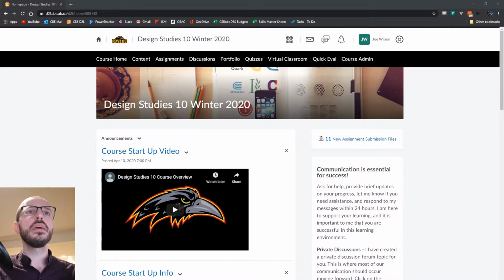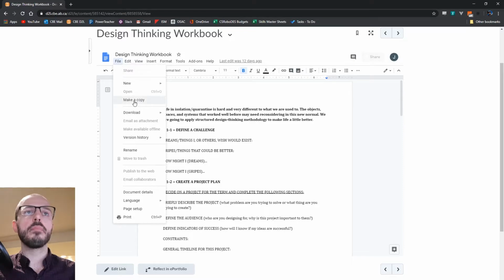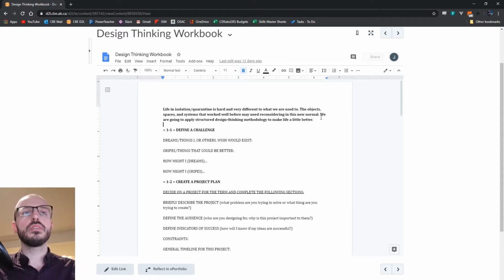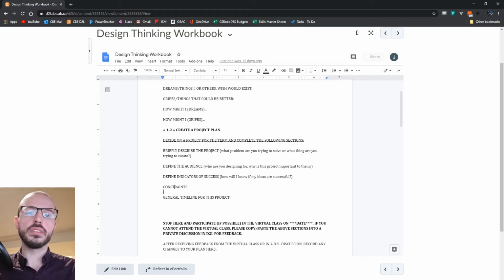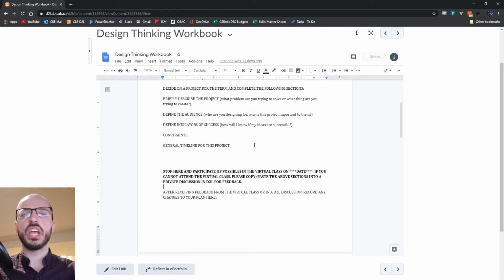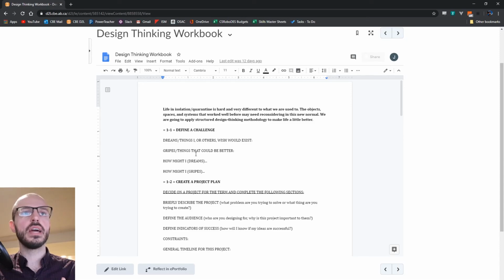Design 10 Week 1